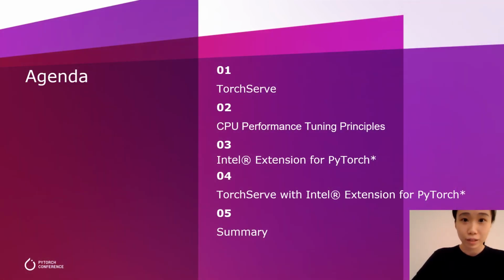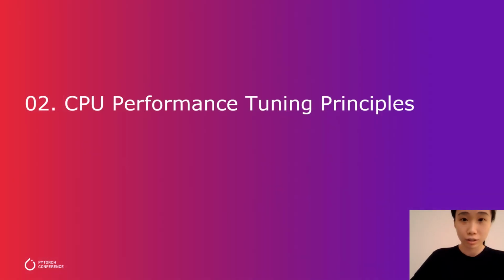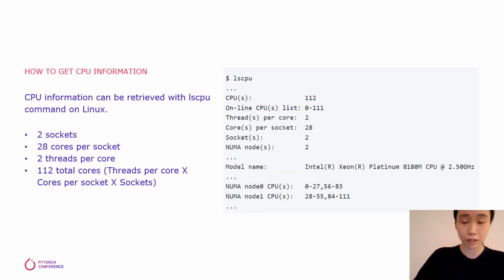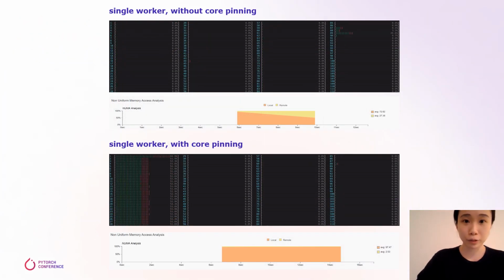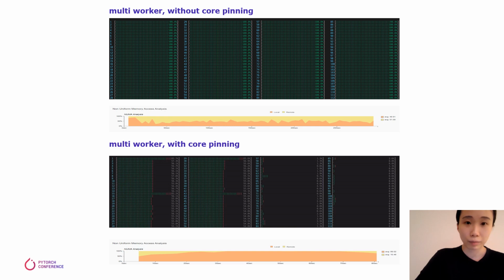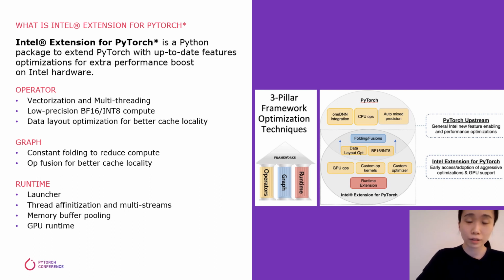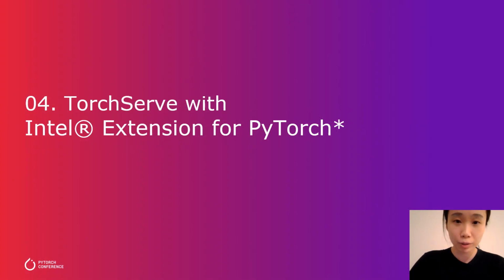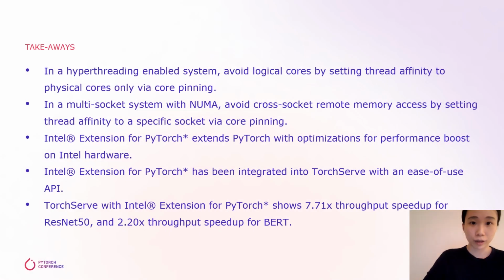Scaling inference on CPUs with TorchServe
Watch Min Jean Cho from Intel give her talk "Scaling inference on CPUs with TorchServe" at PyTorch Conference 2022.

We will introduce key optimizations to boosting out-of-box performance on CPUs with TorchServe, showcase performance boost via Intel® Extension for PyTorch with performance numbers and profiling, and how to enable key optimizations to TorchServe with easy-to-use API.